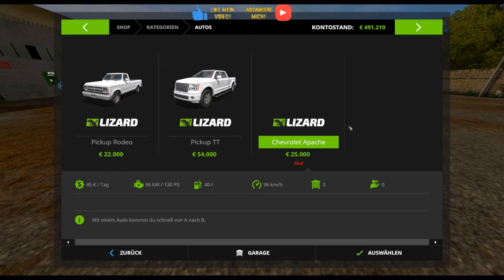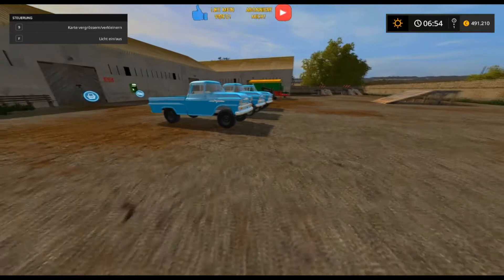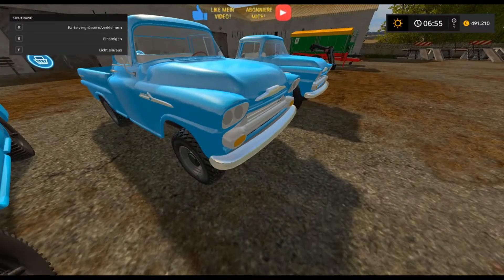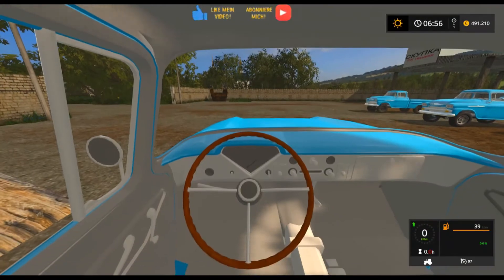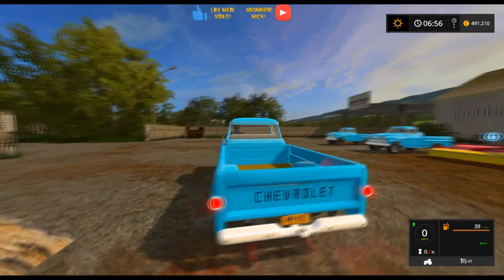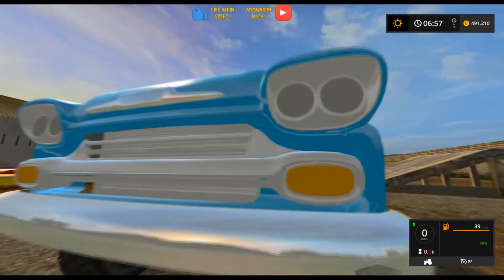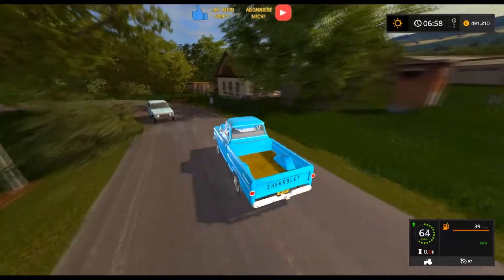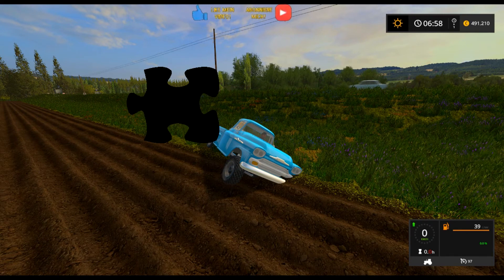Mod Vorstellung Farming Simulator Ls17:58 CHEVROLET APCHE V1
58 CHEVROLET APCHE V1
LS17 Mod Vorstellungen sind ein Format, welches dir zeigen soll, Mod - Map usw. einen download Wert sind. Es geht nicht darum, einen kompletten Mod test zu machen oder jede einzelne Funktion zu testen. Bitte respektiert das und bitte zeigt auch dem Modder, dass sie eine tolle Arbeit für unseren Landwirtschafts-Simulator 17 machen.
Denn ohne sie wäre der LS nicht das, was er ist.

Eine kleine Bitte:
Wenn du ein Video negativ bewertest, dann schreibe auch bitte warum, damit ich weiß, was ich eventuell Besser manchen Kann.
Danke